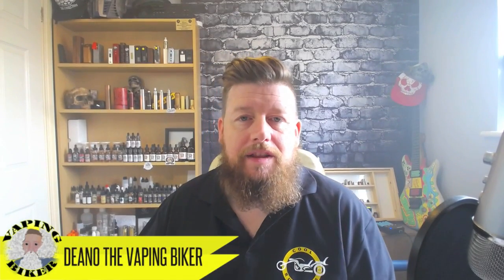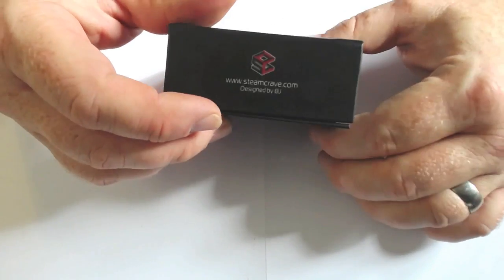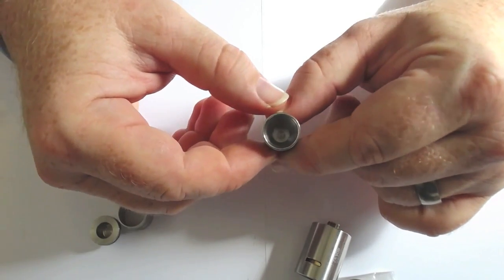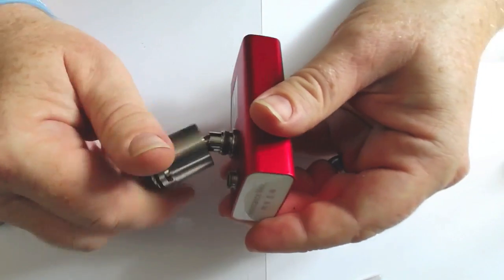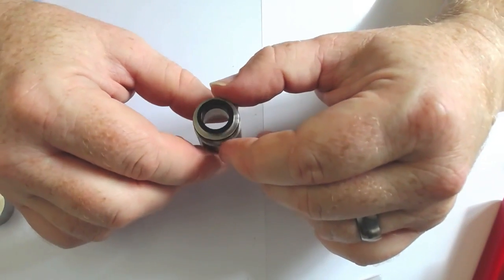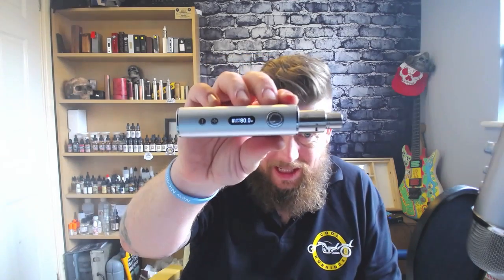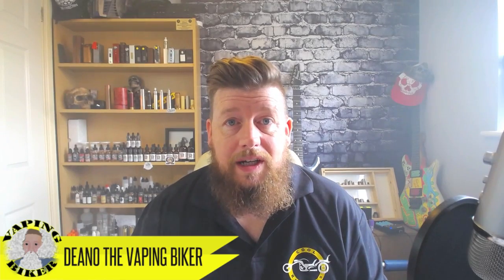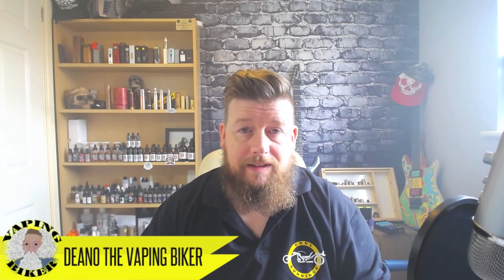SteamCrave RDA V2 REVIEW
I got my RDA from the jolly nice folks at The Nobacconists - right here

This one has taken a little while to come out so I can really get to grips with it.